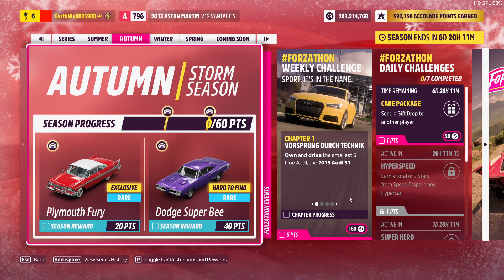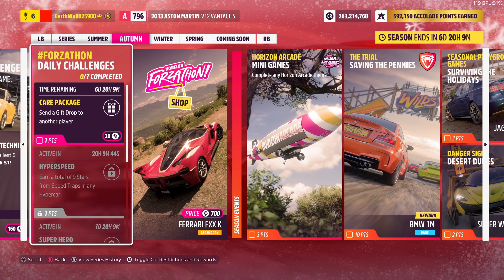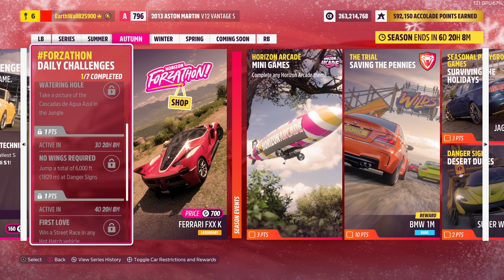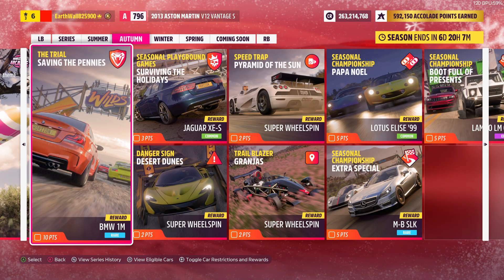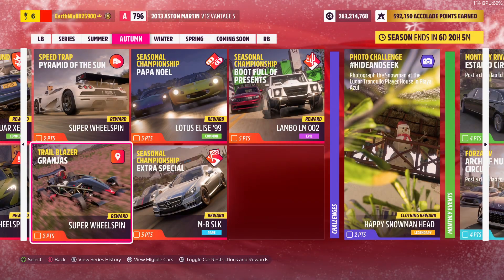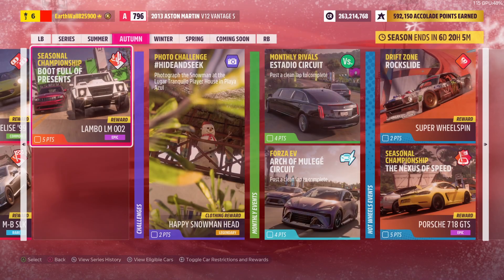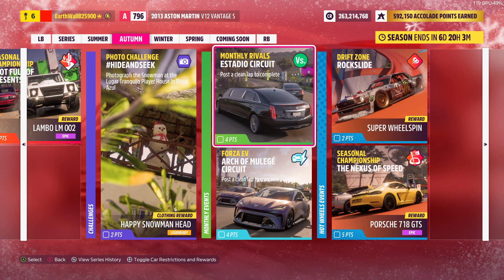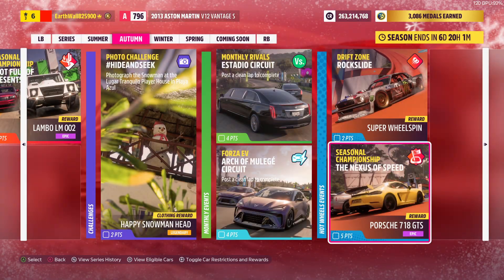Horizon Holidays Autumn Season I Forza Horizon 5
Timestamps:
0:00 Intro
0:05 Season Rewards
0:11 Series Rewards
0:21 forzathon Events
3:19 Season Events
5:42 Challenges
7:41 Monthly Events
8:20 Hot Wheels Events
9:04 Outro

About:
PC Specs:
RAM: 16gb (8x2)
SSD: 500gb M.2
HDD: 1Tb
Monitor: Samsung 240hz
Keyboard: Logitech G413
Mouse: Corsair Harpoon
Console: Xbox Series X
Camera: GoPro HERO 8